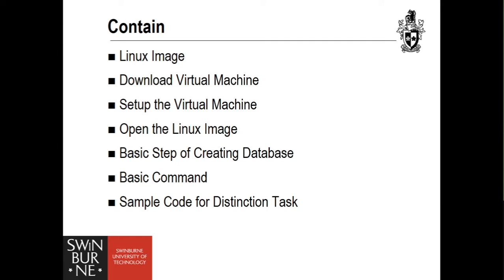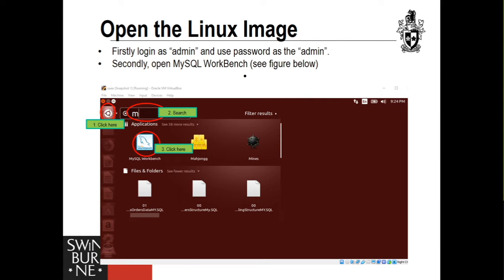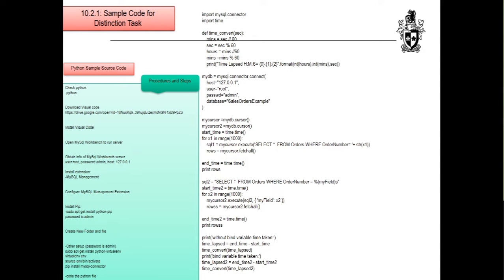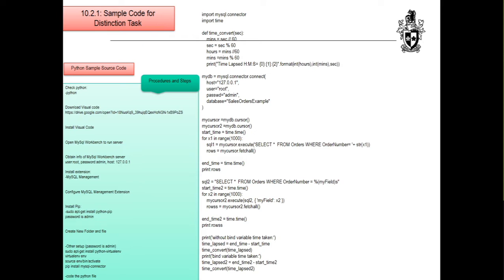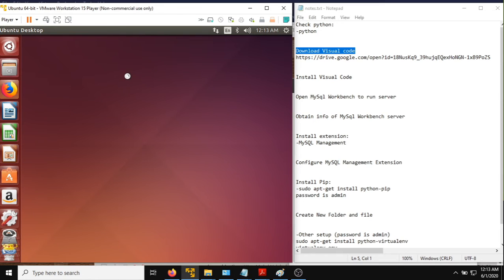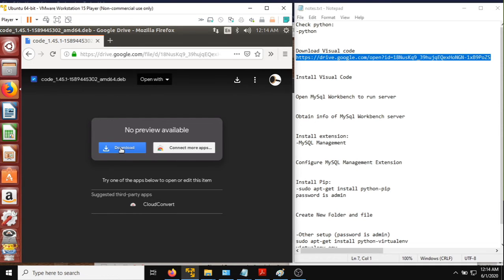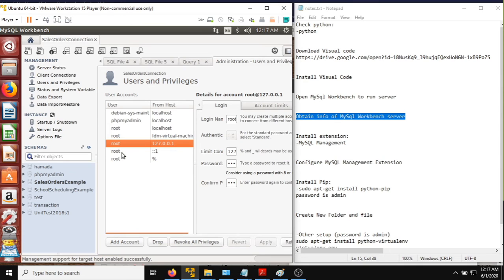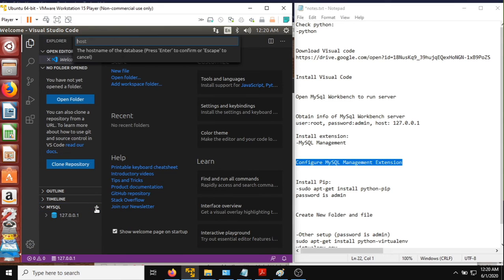COS20015: Week 10 Lab Session